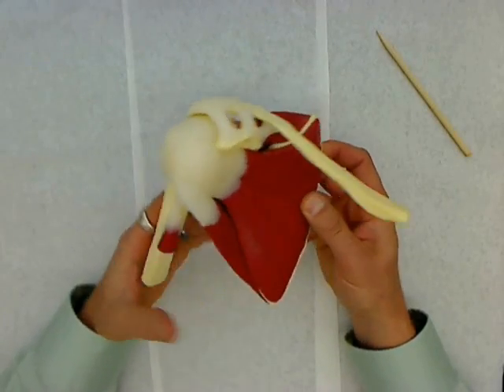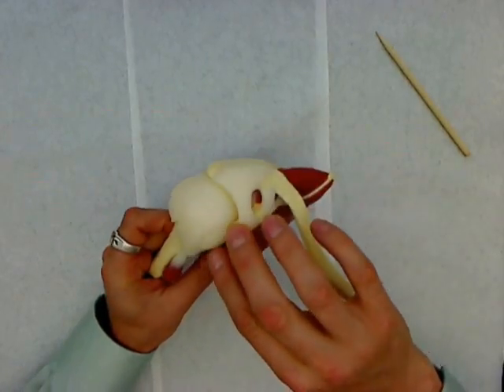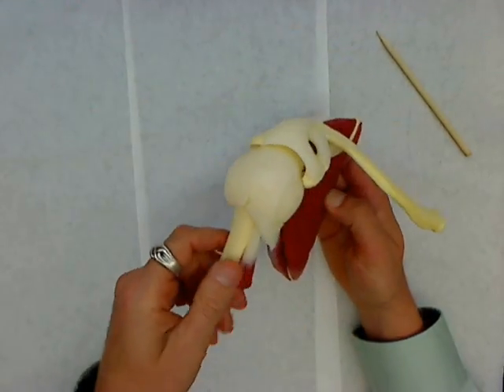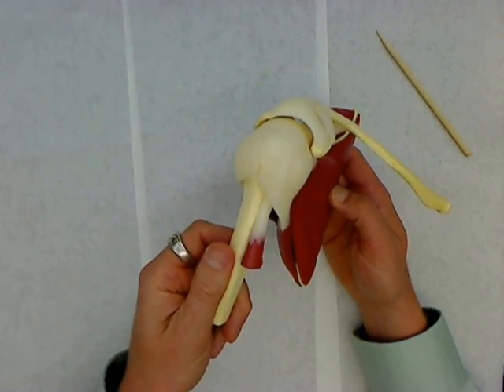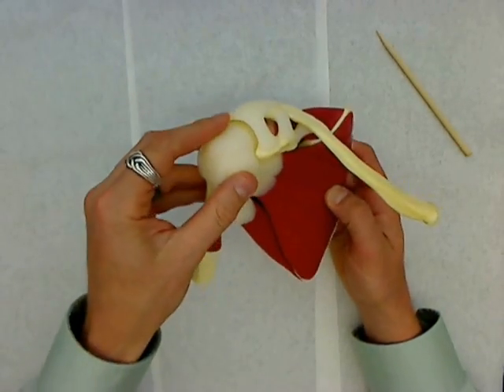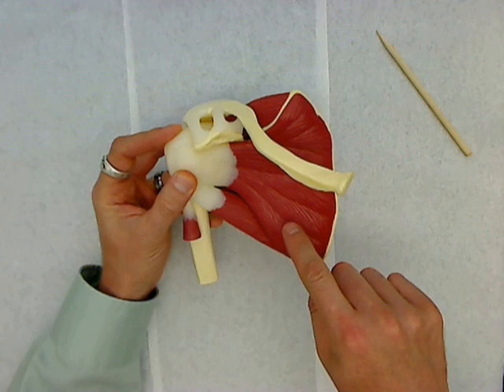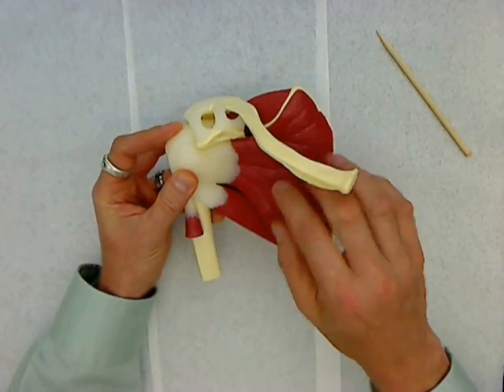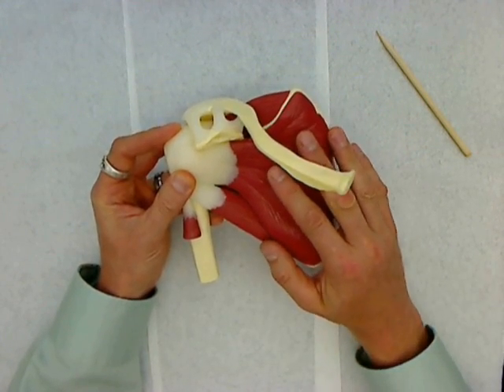Muscled Shoulder Model.wmv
Shoulder joint anatomy including:  coracoacromial ligament, trapezoid legament, clavicle, humerus, scapula, and rotator cuff.